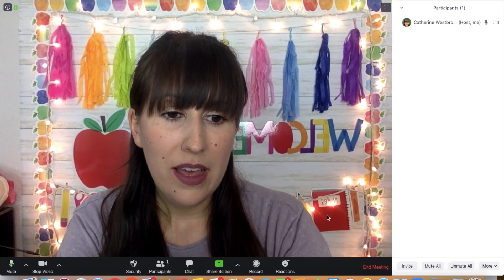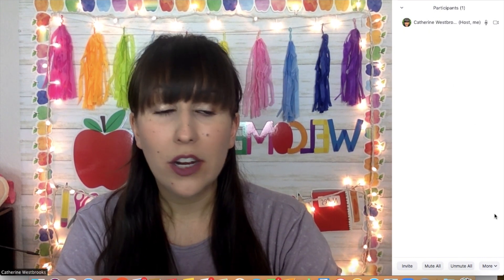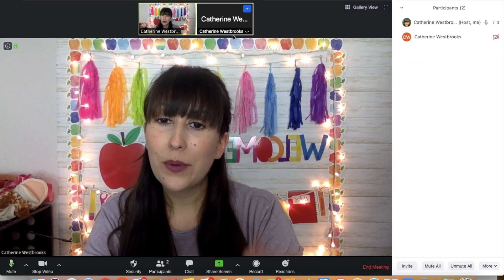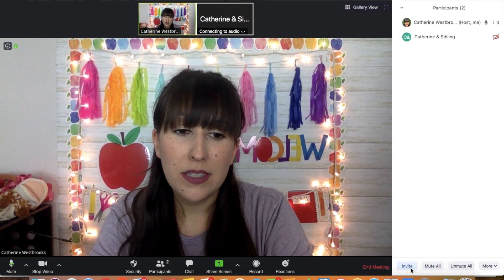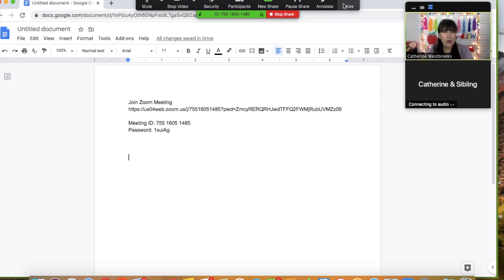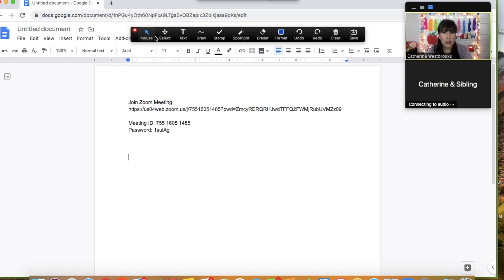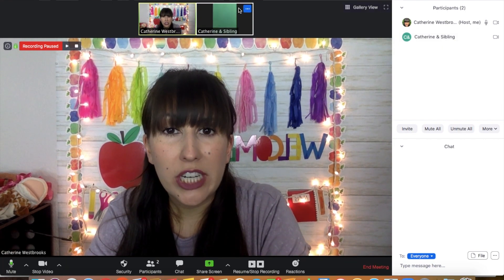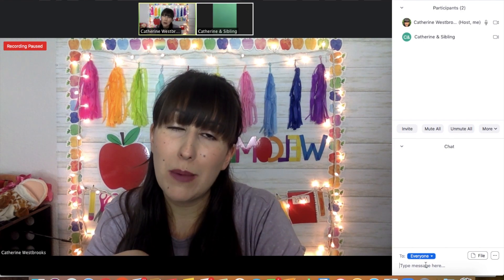NEED TO KNOW Zoom Features for Outschool Teachers! What I Wish I Would Have Known!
This video is a Zoom tutorial for Outschool teachers! I wish I would have known about these features before my first class on Outschool!

I started teaching with Outschool in April 2020 and I love it! I make 3 times per hour than what I made with VIPKID! 😱💵